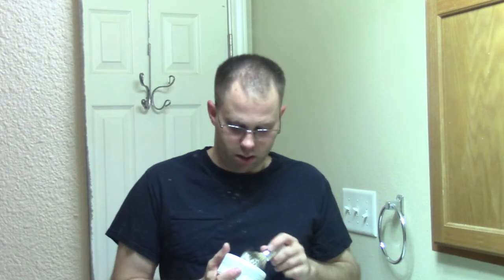Williams Wednesday Shave!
In this episode, we are using our glorious Williams shave soap to get the job done. It lathers well even without blooming,
It can take some time to figure out the formula, but when you do, it rewards your hard work.